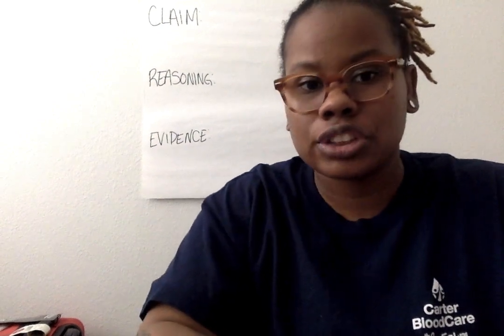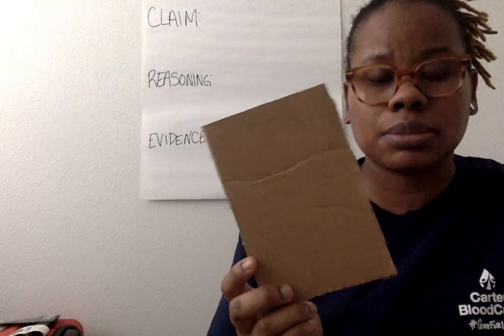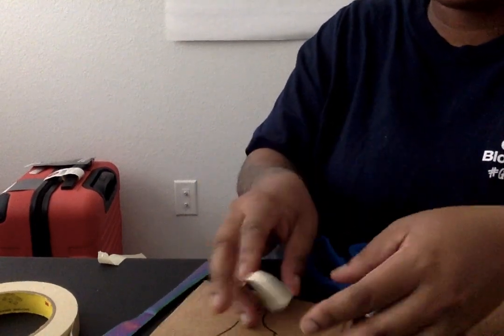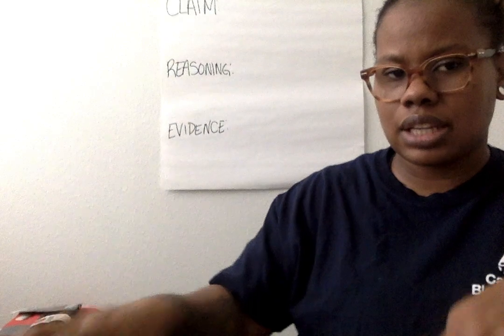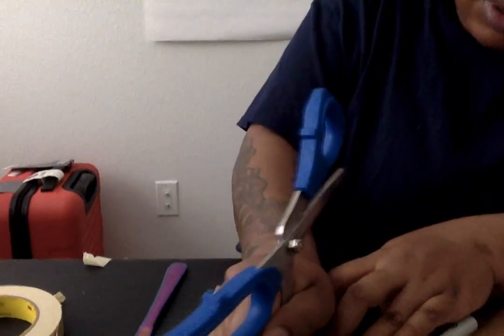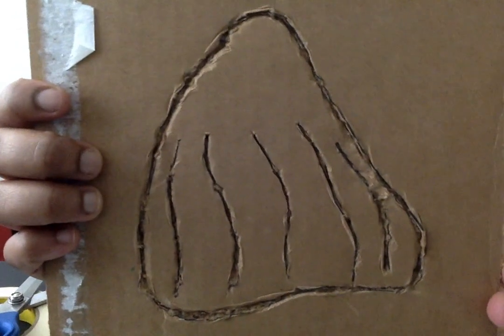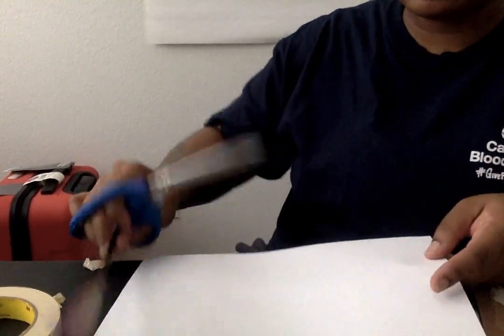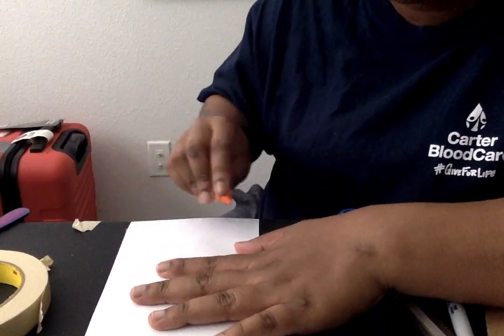DIY Fossils and Fossils Rubbing Experiment (March 30,2020)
Hello 5th grade,

This week is a bit different because you will only have one video a week. This week you will be creating your own fossil and fossil rubbing.
Materials you will need:
-Cardboard
- Marker for tracing
-Crayons
-Scissors
- Butter knife (please be supervised)
- Paper (printer or lined paper)
-Tape

When we talked about different fossils, we talked about how they showed us the type of environments that were there before. We also talked about how they showed us if they were younger or older. As we make our fossils, I want you to answer these questions in Google Classroom:
 1.) Why did we make the leaf fossil with tape and the seashell with a butter knife?
2.) What does this tell us about the two fossils?
3.) If you found the leaf fossil first, then found the seashell in the same place, what does this say about the area you found the two fossils?

You can refer to the videos about fossils on YouTube to help you answer these questions.

Mrs. Adeniji